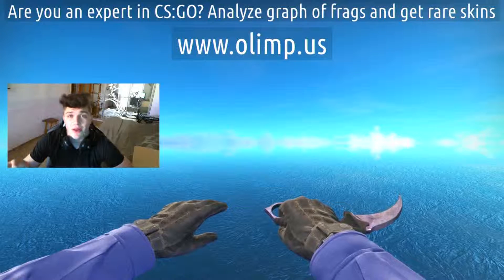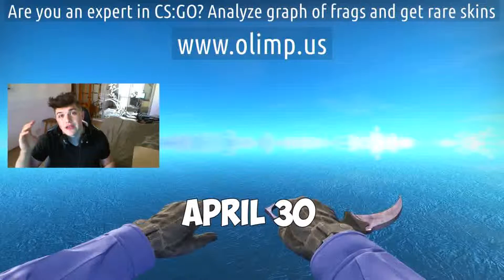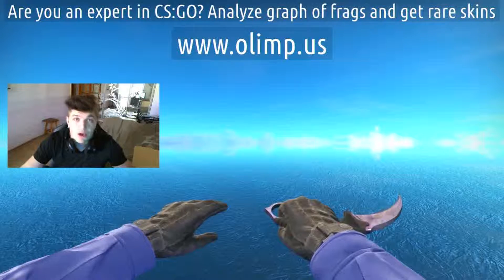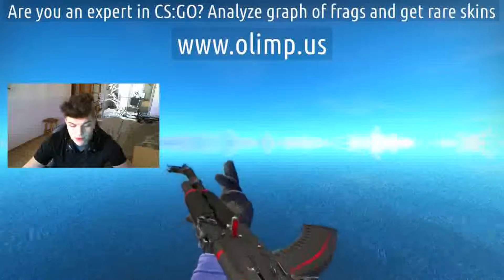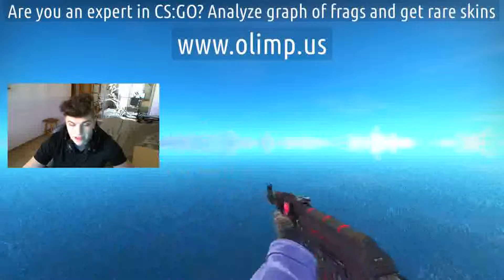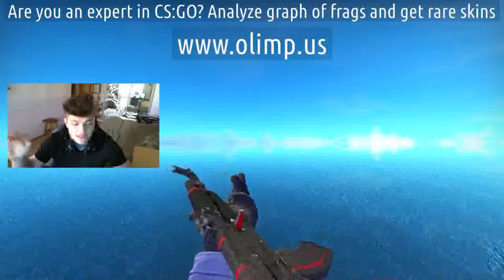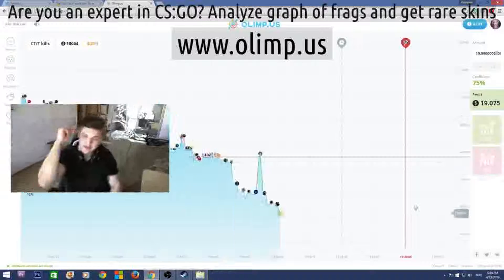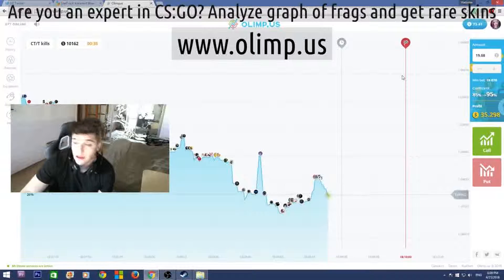Scream csgo cfg config.cfg